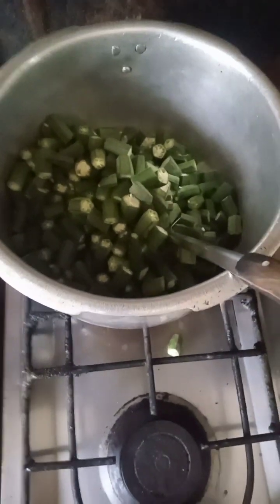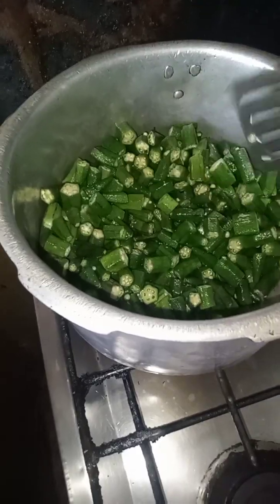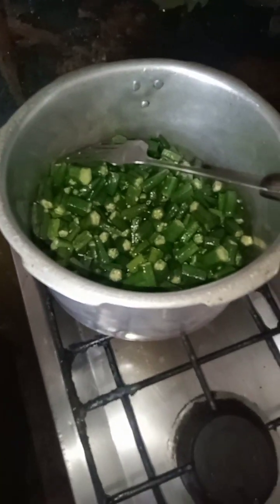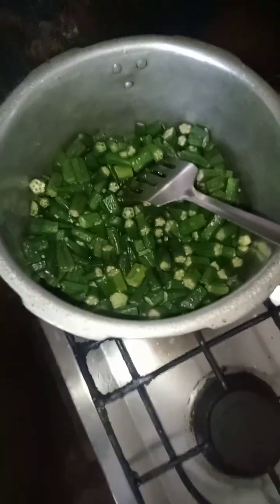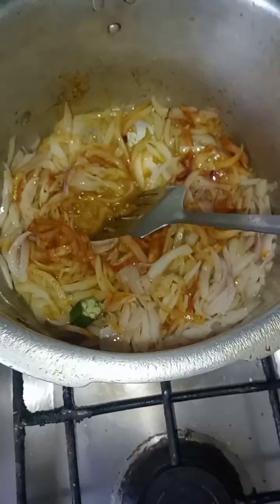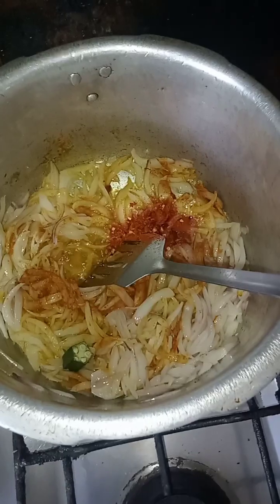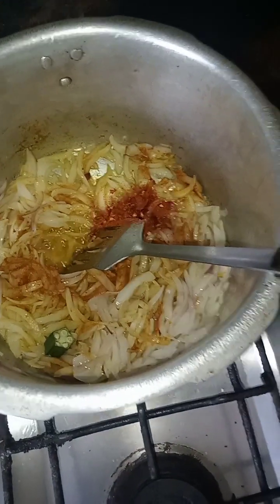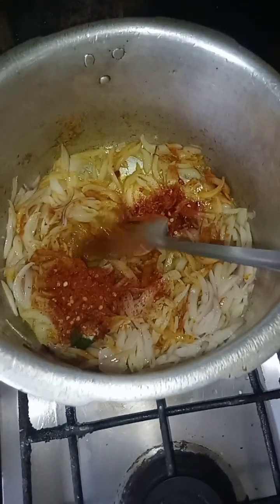May 21, 2024